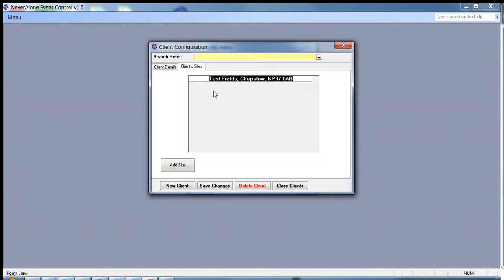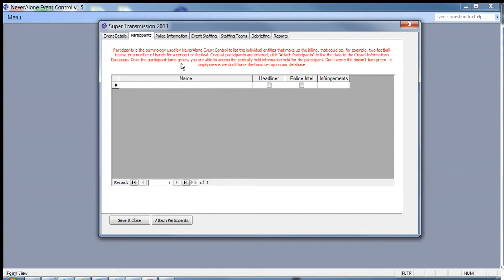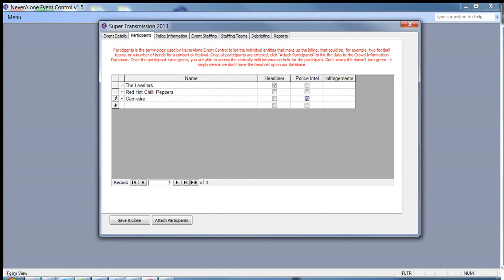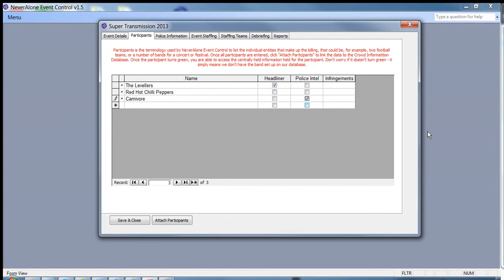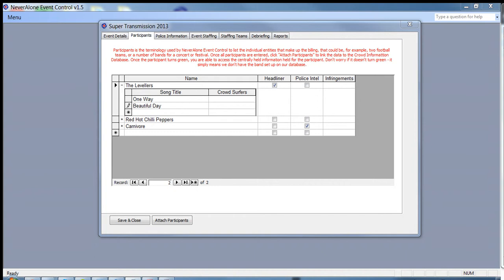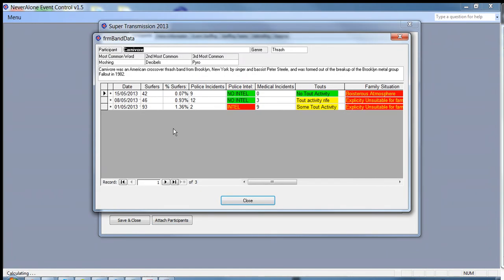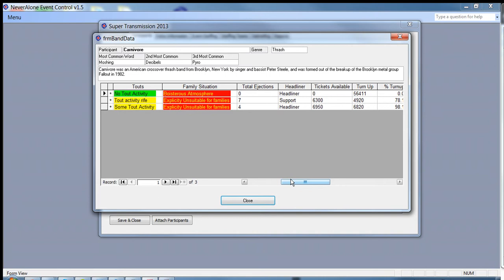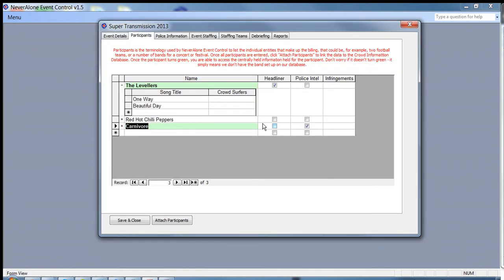Adding bands to NeverAlone Event Conrtol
NeverAlone Event Control is the only bespoke application available for the events security industry. This video shows how to add band and set list information to an event for use with our crowd intelligence database (CIDB)